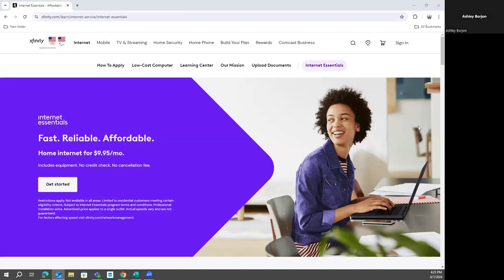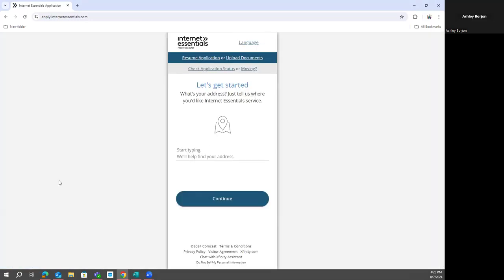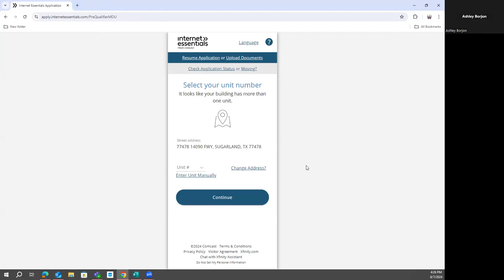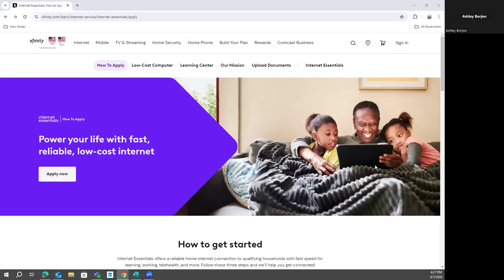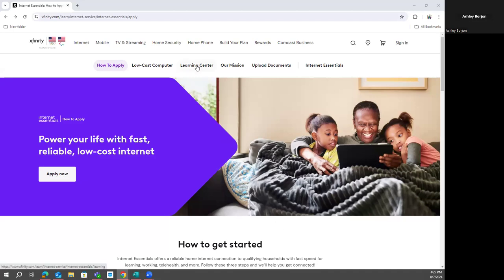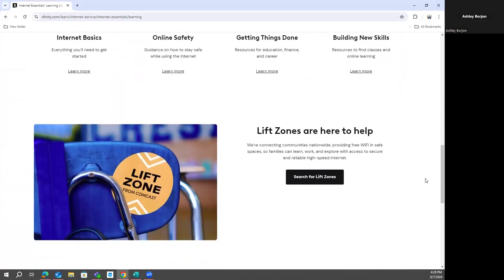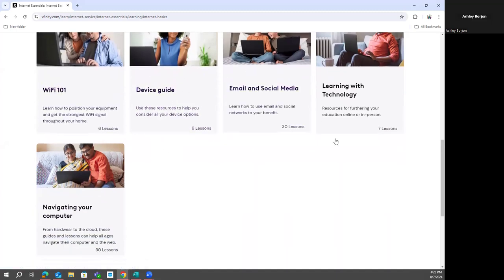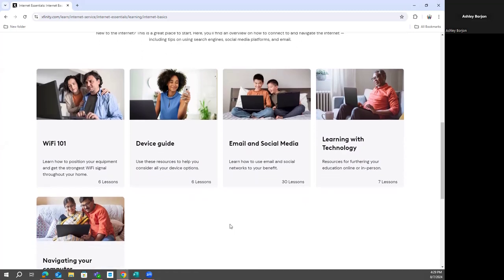Xfinity Internet Essentials Demo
Show & Tell: Xfinity Internet Essentials Demonstration

About Show & Tell:
Show & Tell is all about equipping our tutors and volunteers with practical, hands-on knowledge. Whether you're a seasoned tutor or just starting out, these live demonstrations will help you leverage our resources to create more engaging and effective learning experiences.

- Live Demonstration: Watch as we walk you through how to effectively use this resource in your tutoring sessions.

💬 Have questions or want to suggest a resource for a future episode?

Thank you for your commitment to improving literacy and for being an essential part of the Literacy Council of Fort Bend County community!